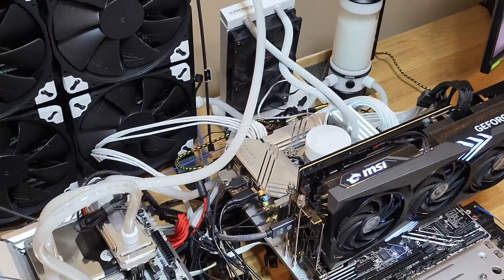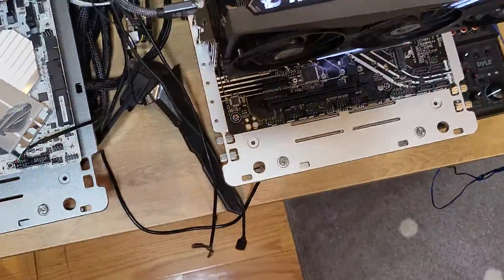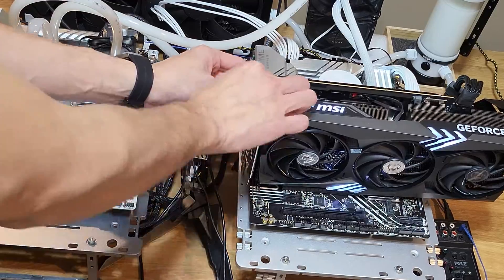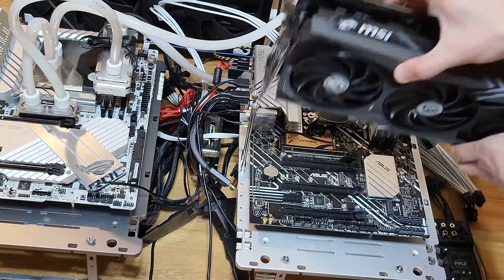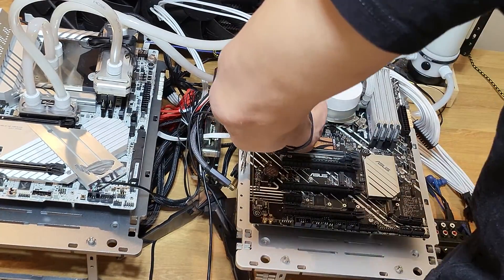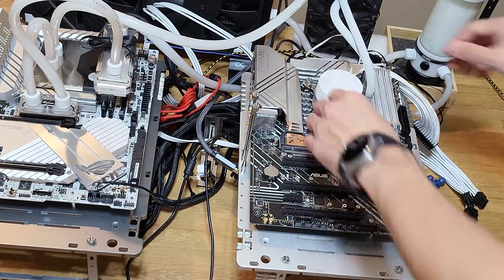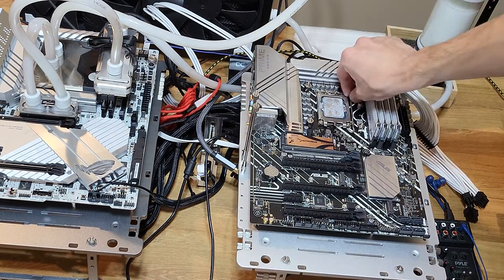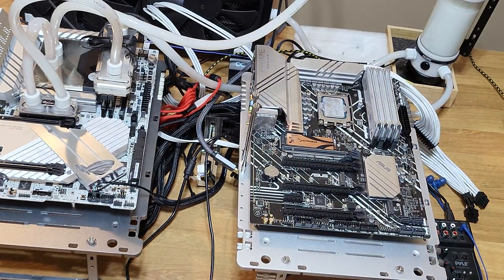DDR4 vs DDR5 \\ 14900K Samsung B Die DDR4 4000 CL14 vs SK Hynix A Die DDR5 7200 CL34 // CS2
The lower latency of DDR4 provided better 1% lows while the average seems to be higher on DDR5 with lower 1% numbers. Small difference in FPS average. Significant difference in 1% lows. I'd rather take the better lows for this title, what about you? playlist for more benchmark comparisons like this.

ASUS Prime Z690-P D4 Wifi BIOS 2801. Samsung B Die DDR4 running at 4000CL14 (7ns).
ASUS ROG Maximus Z790 Hero BIOS 1402. SK Hynix A Die DDR5 running 7200CL34 (9.44ns).

Resizable BAR is enabled. Everything is being displayed on a Samsung Odyssey G7 32" 1440p 240Hz 1000R panel. Single PC recording through Nvidia Shadowplay, up to 10% frame loss. Detailed setup and configuration info below. Enjoy.

Graphics Preset: Low, High, Very High tested

VIDEO CONTENTS
00:00 Intro
00:05 Talking about the configs used
01:09 Damn, that sh*t's dusty
02:26 Side by side comparison, Very High Presets
05:40 Side by side comparison, Low Presets
06:56 Thanks for supporting my dream, check out these related videos & playlists!

CPU: Intel i9-14900K
MOTHERBOARD: ASUS Prime Z690-P D4 WIFI
RAM: 32GB OLOy Blade RGB White 4000C14 (4x8GB Samsung B Die)
PSU: Be Quiet! Straight Power 11 Platinum 1200W
COOLER:: Coolermaster ML240L V2 White
CASE: Open Benchtable (Streacom) BC1 V2 Silver
KEYBOARD: Wooting 60HE (0.1mm Actuation)
RAM OC: 4000CL14
BIOS: 2801
CPU: Intel i9-14900K
MOTHERBOARD: ASUS ROG Maximus Z790 Hero
RAM: TEAMGROUP T-Force Delta RGB 32GB
STORAGE: Sabrent Rocket 4 Plus 1TB
BIOS: 1402
NVIDIA SHADOWPLAY SETTINGS
Frame Size:  2560x1440 QHD